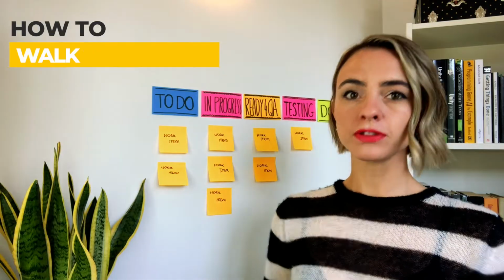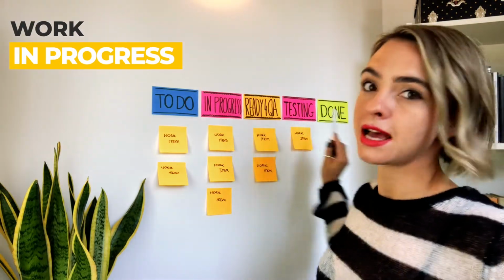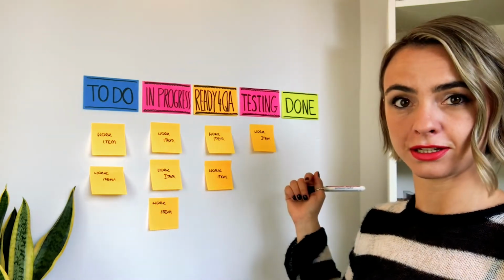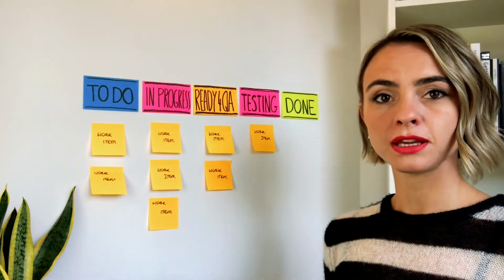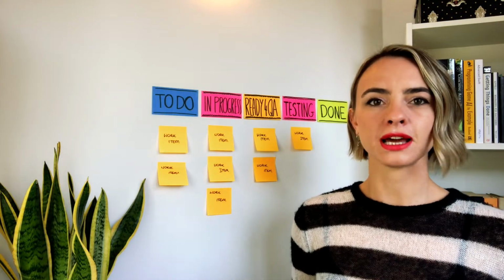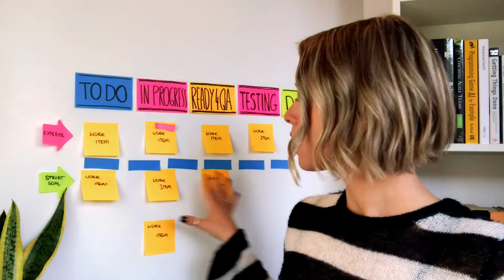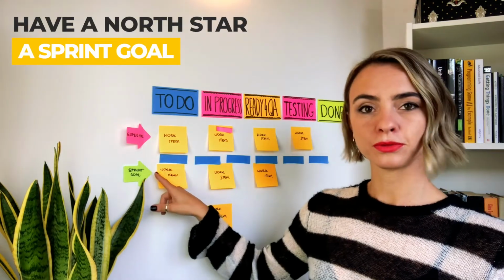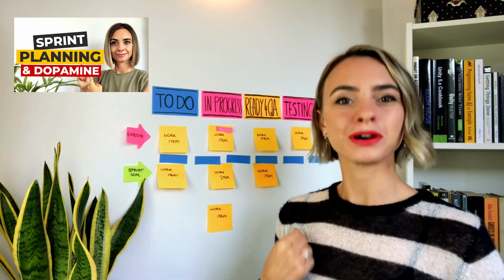Walk The Board for an Effective Daily Stand-up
Learn Kanban with me on Applying Professional Kanban course

Walking the Board is one of the most effective ways to conduct a Daily meeting.
Here I explain how to do a Daily Scrum taking into account Kanban Principles. It is called Walk the Board or Walk the Wall. And I am sure you and your team will love a new way of running the stand-ups!
WalktheBoard WalktheWall works wonders to make your Daily Scrum more dynamic and increase the ownership in your team! Check it out!

TOP 5 VIDEOS ON AGILE STATE OF MIND

⏱ Timestamps ⏱
0:00 - Intro
0:58 - Scrum With Kanban
1:28 - Manage Work Not People
1:50 - Traditional Daily
2:11 - Plan Towards Sprint Goal
2:44 - Manage Work in Progress
3:24 - Stop Starting Start Finishing
3:59 - How To Walk The Board?
4:38 - What Can We Finish Today?
5:00 - Blocked Items
6:07 - Rotate Daily Facilitation
7:03 - Swimlanes For Visibility
7:39 - Visualizing Sprint Goal
8:27 - Summary